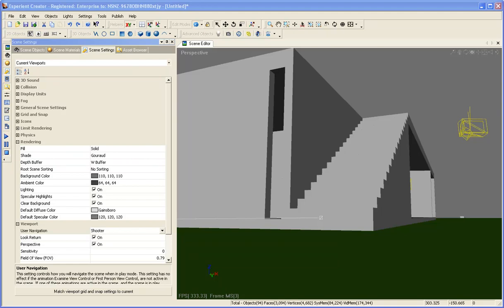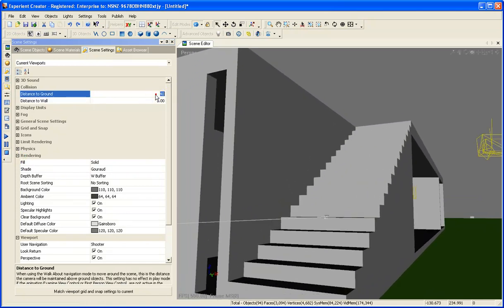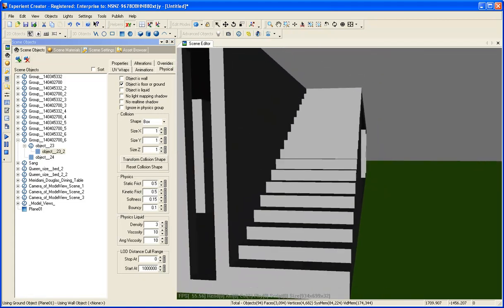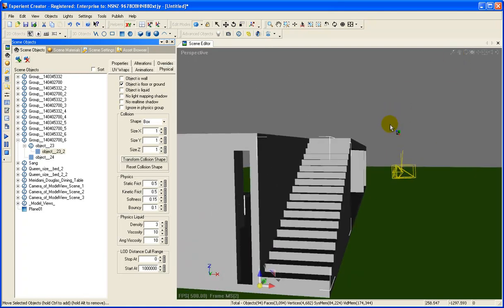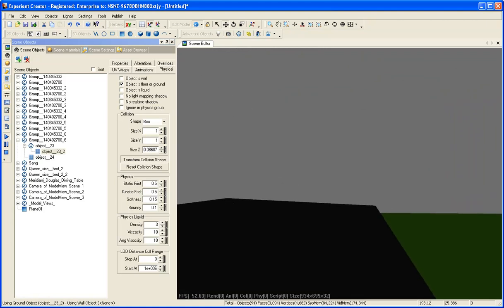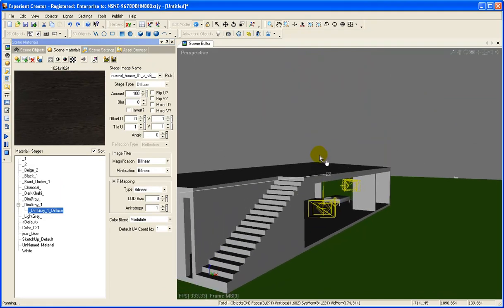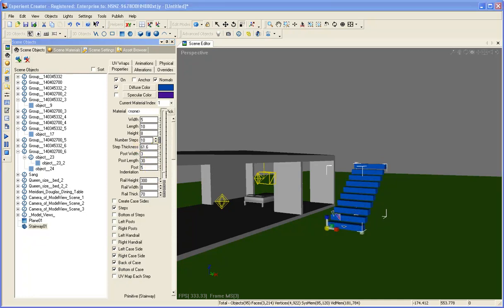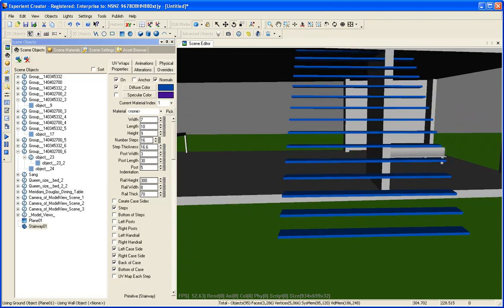Esperient Creator stairs